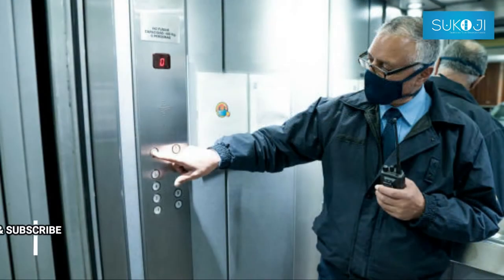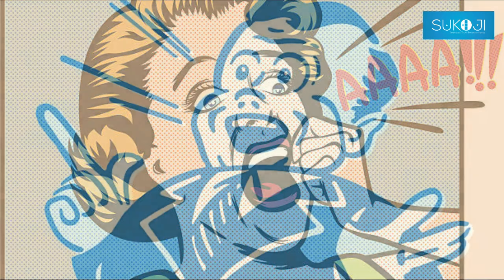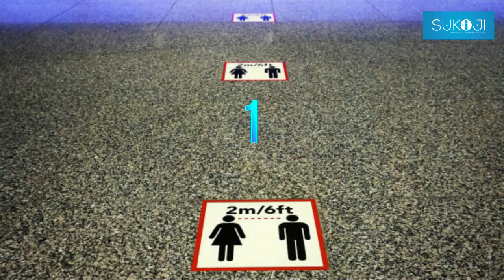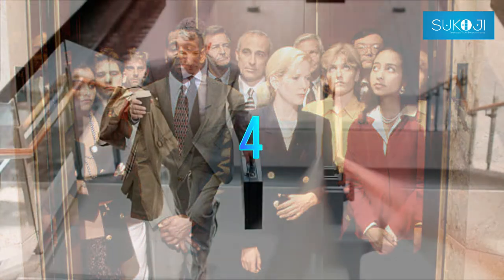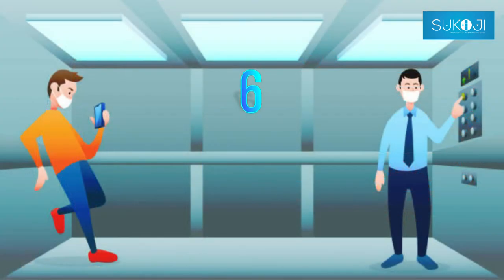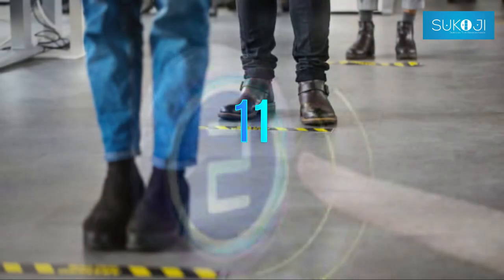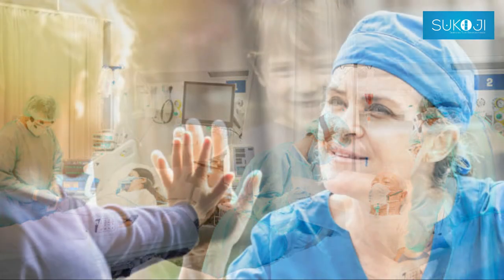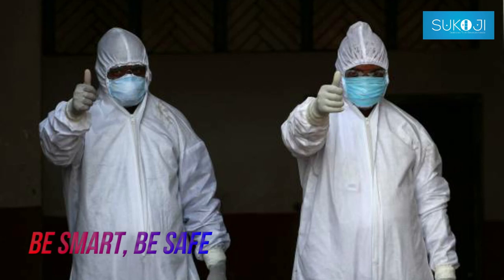ELEVATOR SAFETY TIPS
Hello everyone! This video shows how to be safe in lift .

Hi Everyone,

At Sukoji, we understand the dependency on elevators: They make our lives easier, and in some cases, we cannot do without them. Whether installed in our homes or businesses or placed in commercial spaces to make areas accessible to all, elevators are an excellent invention that makes getting from place to place simpler. But elevators, like many of their computerized and motorized counterparts, do require maintenance from time to time. That’s why at Sukoji, we are one of the elevator service companies in the industry. We get that elevators break down and parts wear out, and we understand the need to bring older elevators into the modern age. If you are searching for an elevator service company, look no further than Sukoji! we are one of the most highly skilled. Elevators require maintenance throughout their usable life, and your elevator may not require a repair if you keep on top of elevator maintenance.

elevator repair service
escalator repair
escalator service